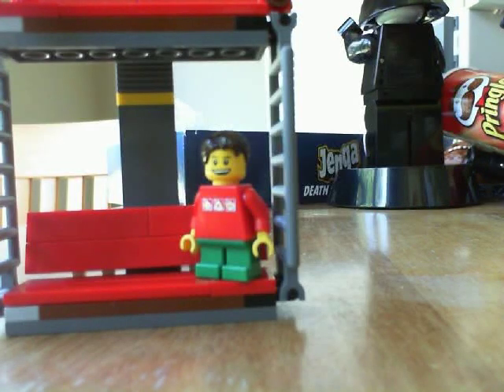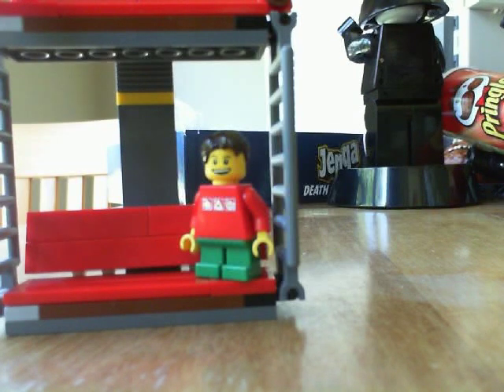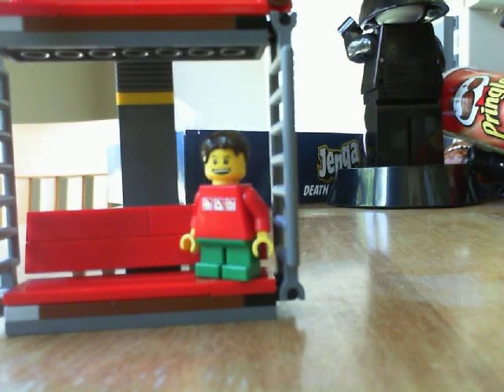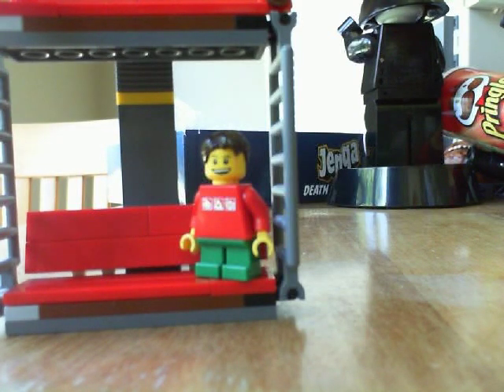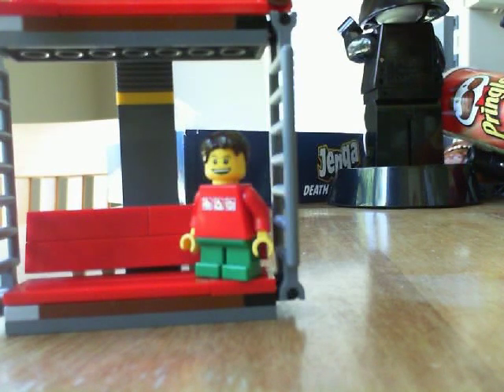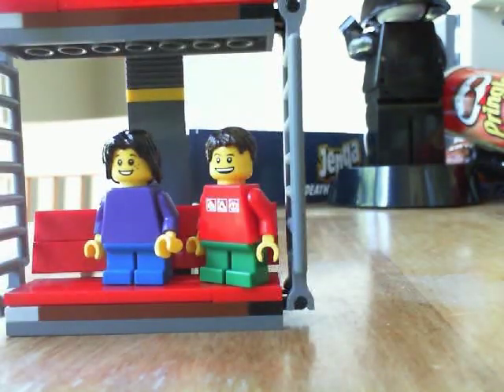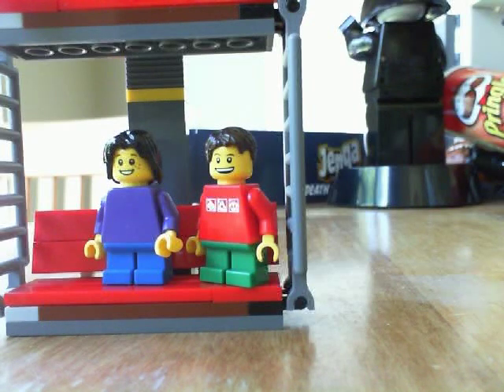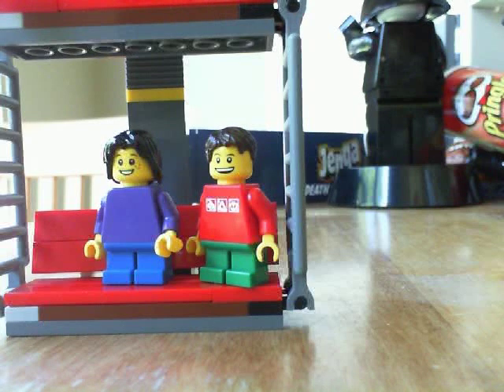evantubehd lego stopmotion thanks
this video is a thanks for evan doing a great job with all his videos